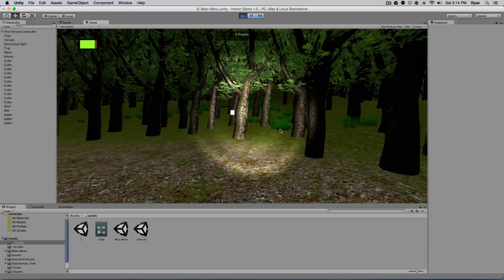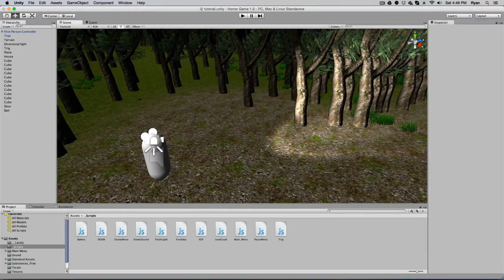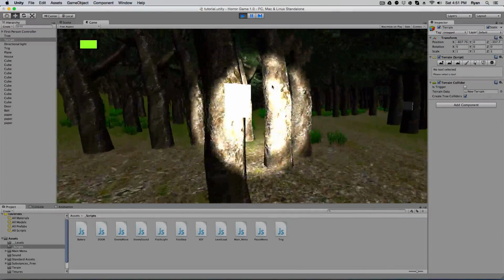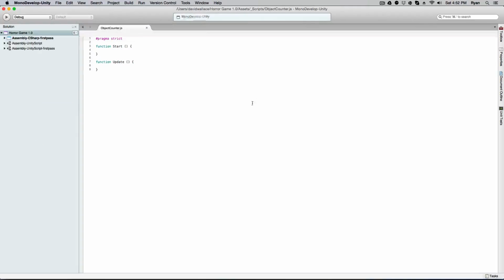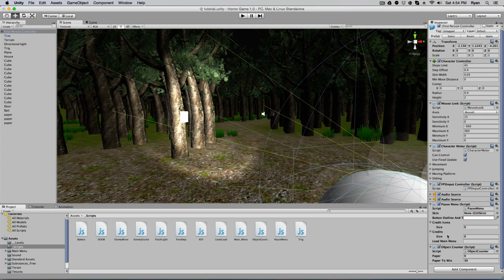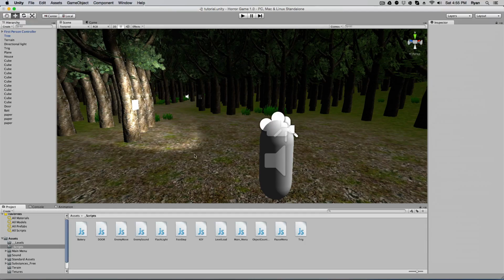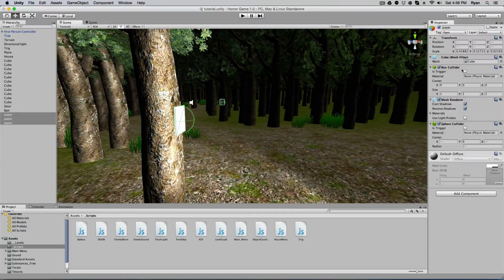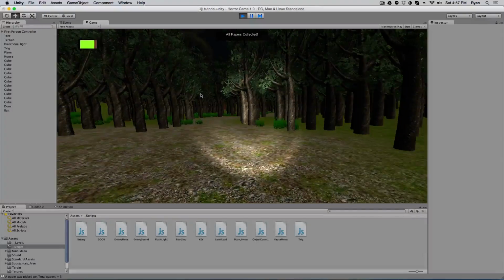Slenderman page collection! How to make a Horror Game 11 Unity 3D.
In this episode I show you how to create a slender like page collection system. Go around and collect all the items to win!